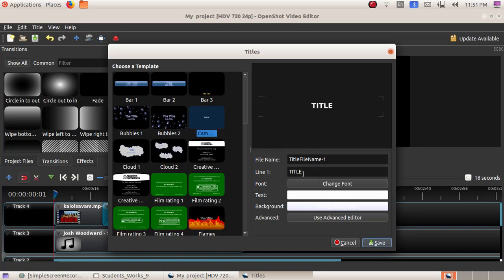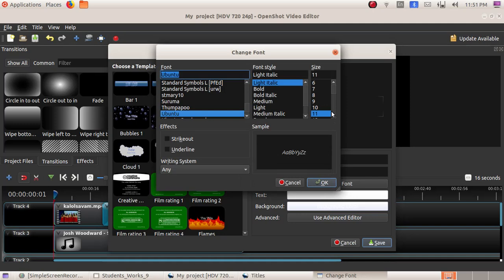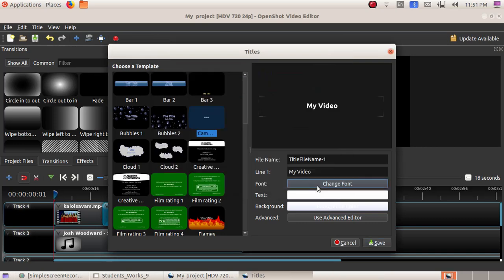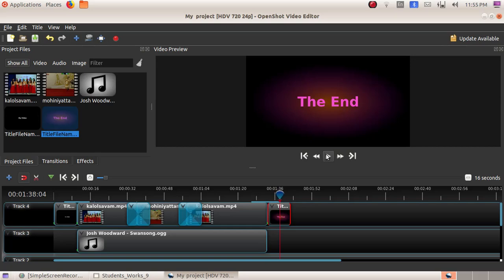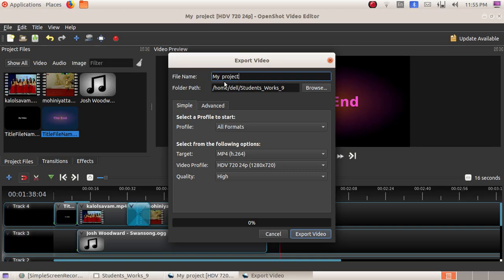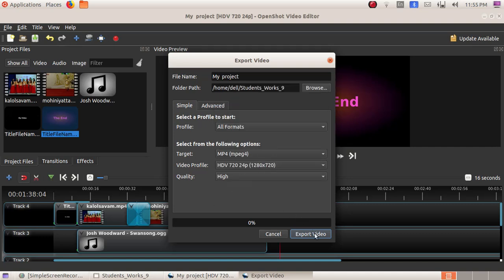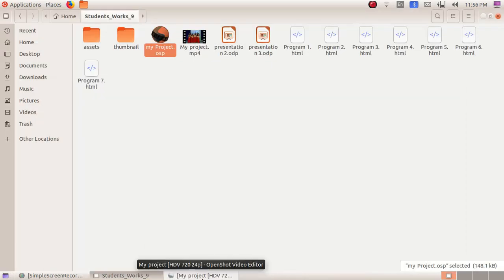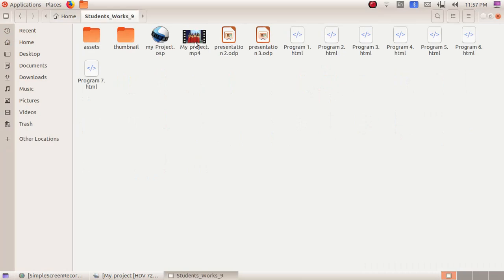IT | Std 9 | Chapter 9 | Video Editing | Part 3